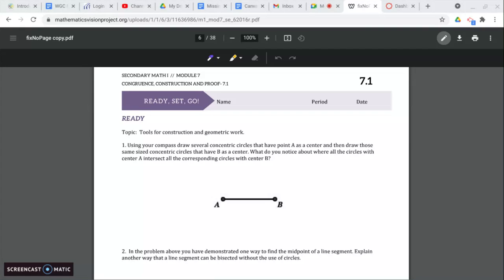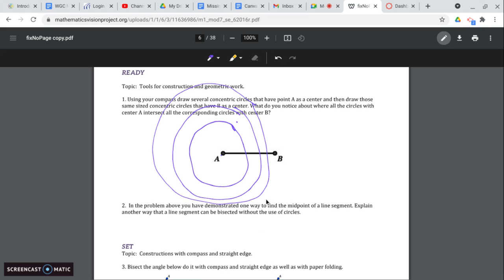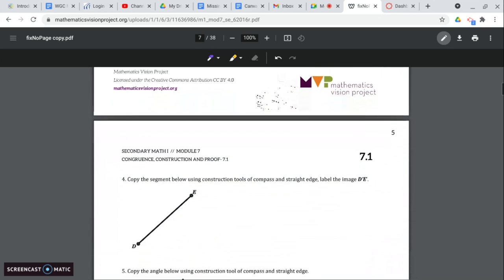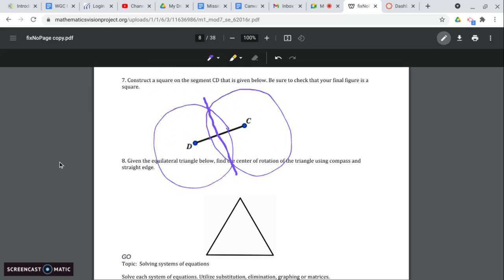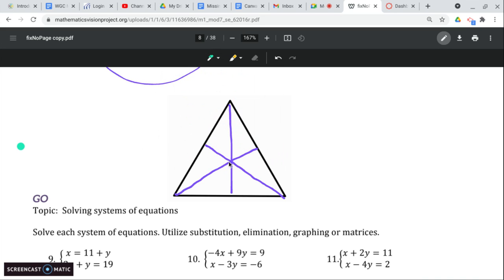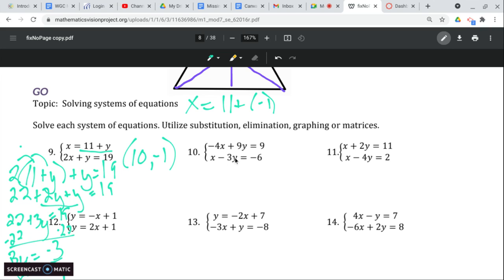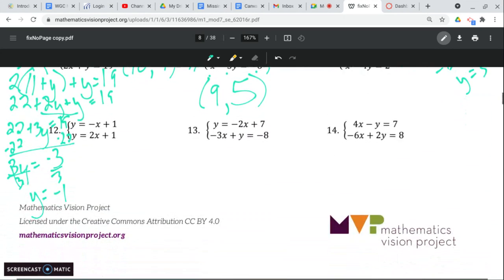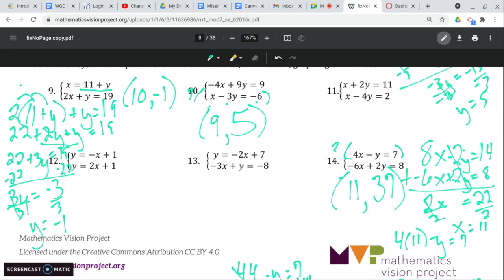Week 28 IM1 7.1 Under Construction